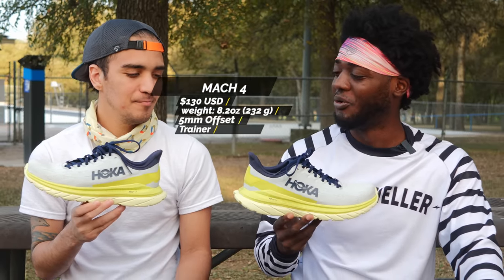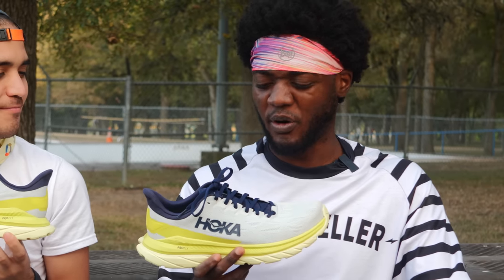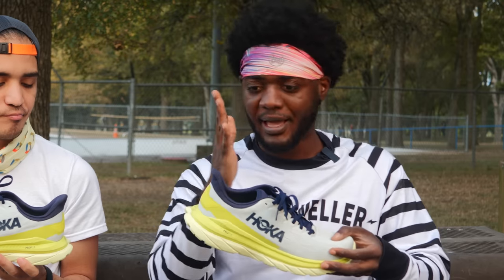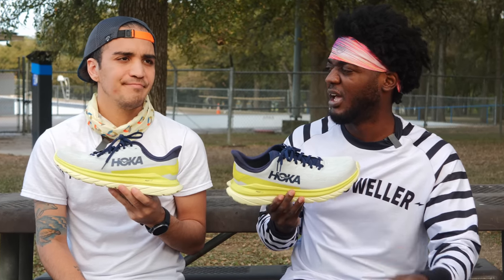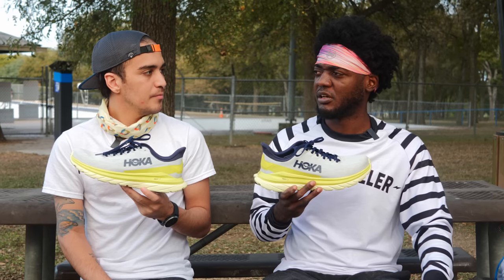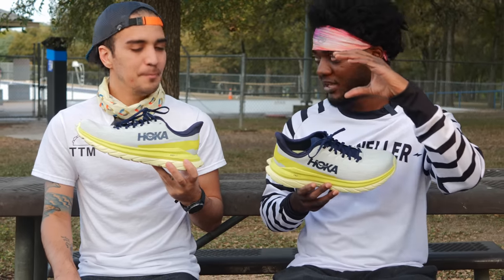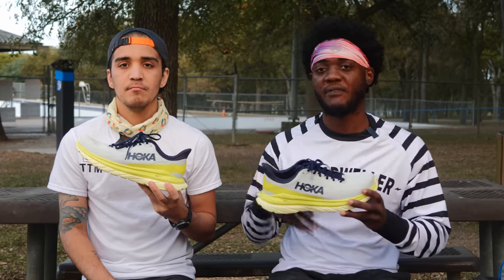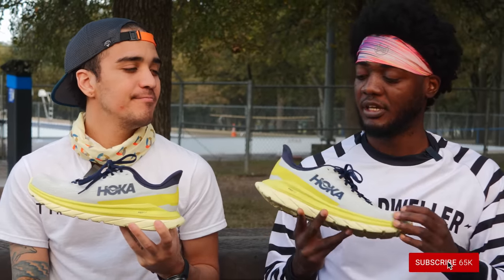THIS SHOE IS BETTER THAN A HOKA ONE ONE CLIFTON 7 and RINCON? | MACH 4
HOKA ONE ONE MACH 4 is like a speed clifton. great running shoe training for 5k 10k half & marathons and such. best mach model so far!